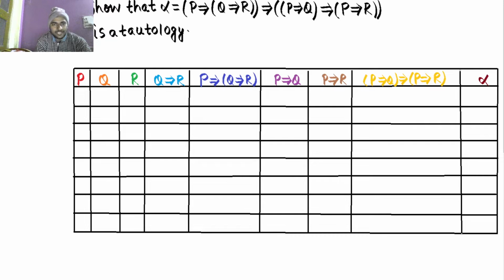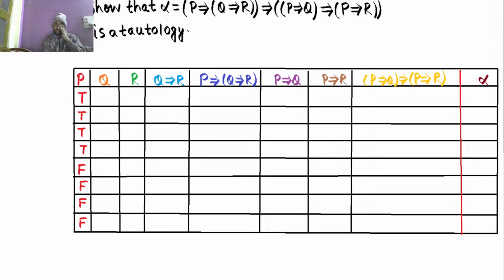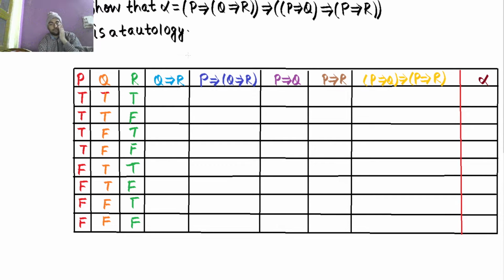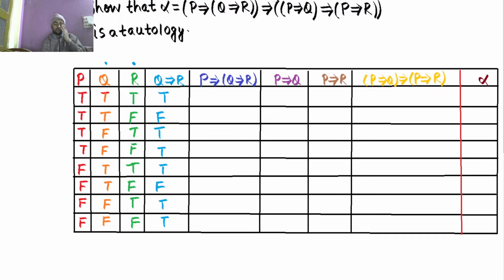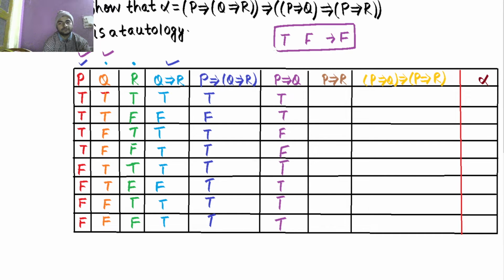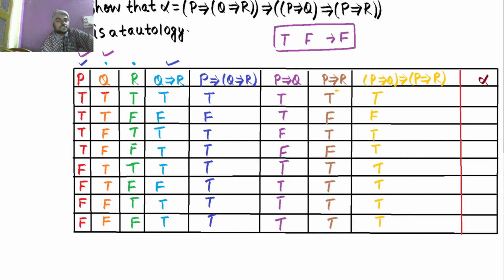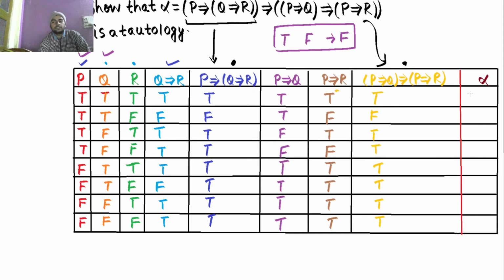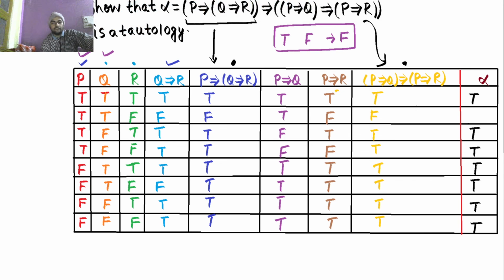Show that α= (P→(Q→R))→((P→Q)→(P→R)) is a tautology. | Well-formed formulas | Discrete Mathematics